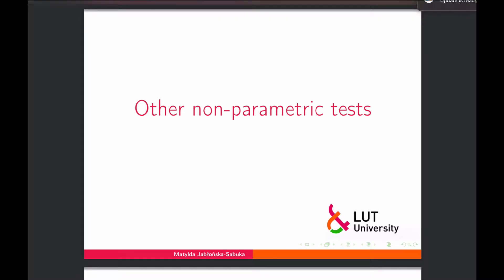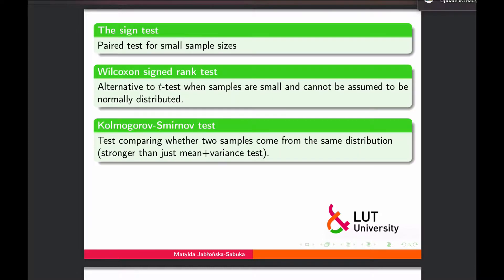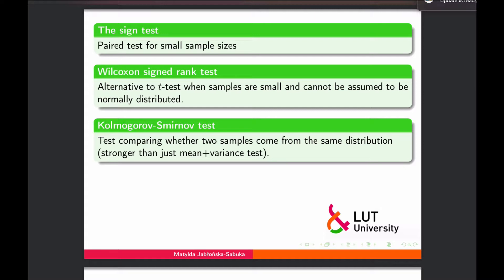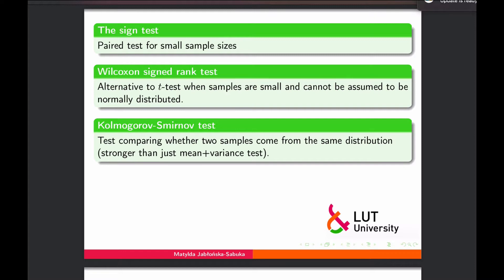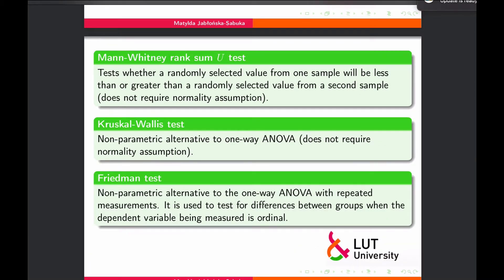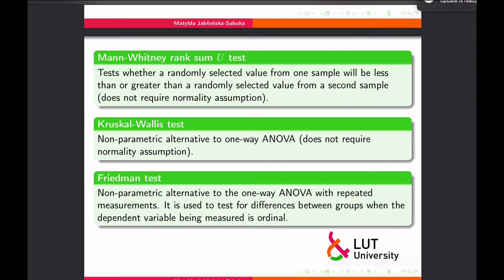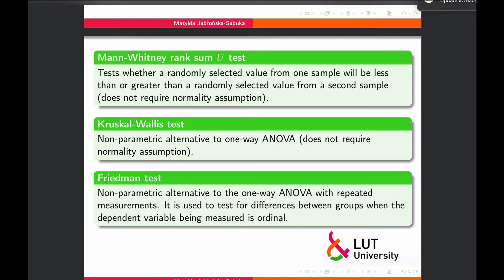Advanced Statistics - Week 3 - Briefly about other non-parametric tests